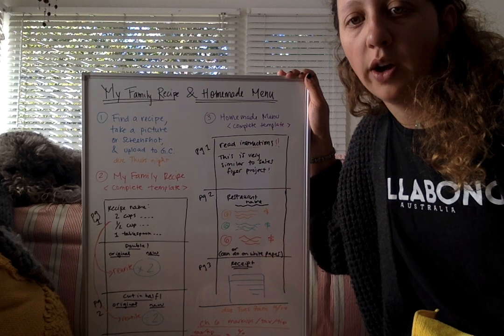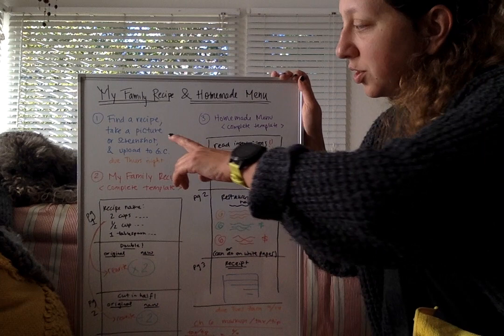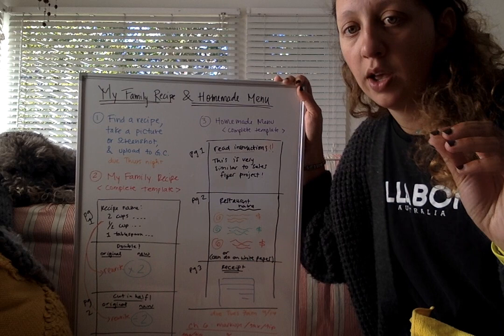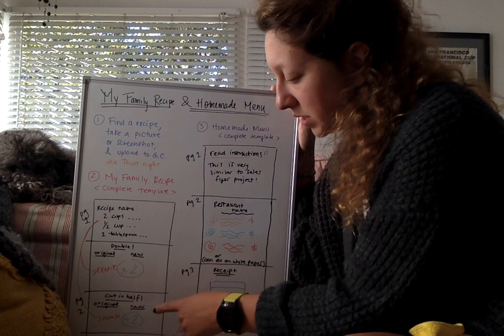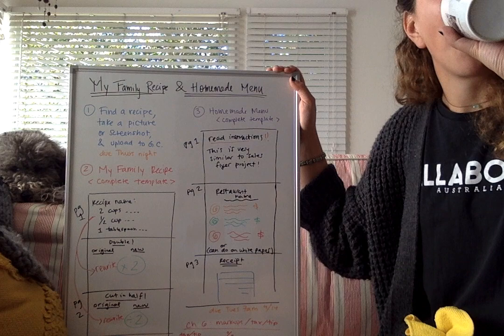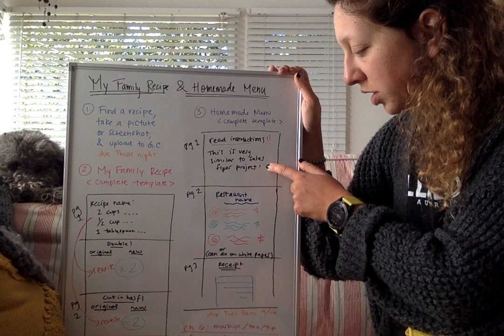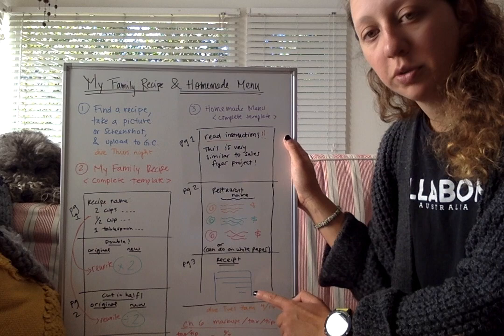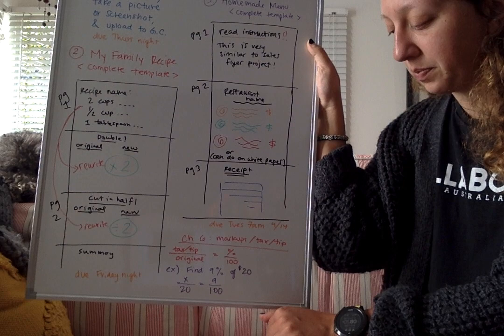My Family Recipe & Homemade Menu